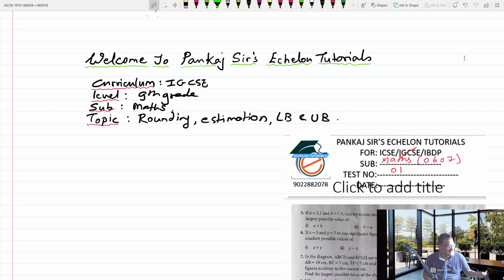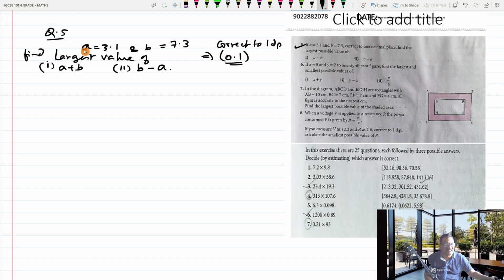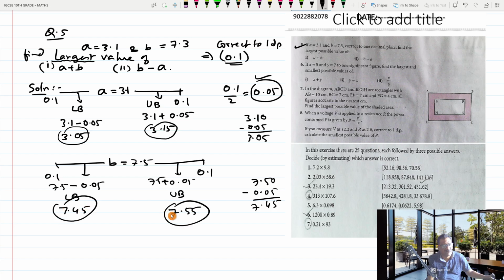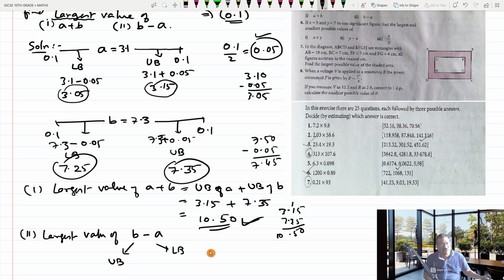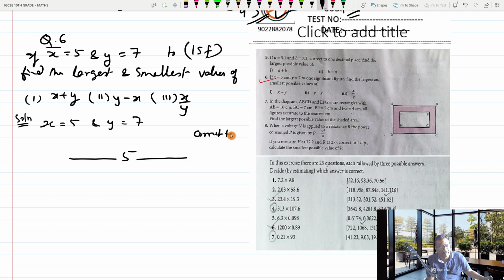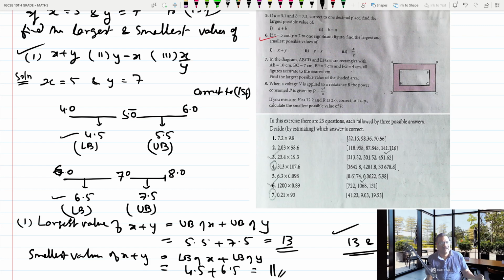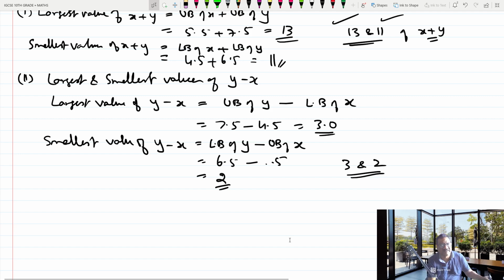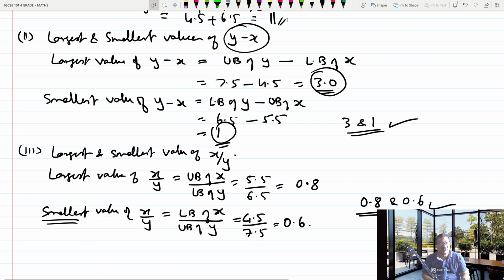IGCSE CAMBRIDGE INT MATHS|UBs AND LBs NUMBERS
In this video i have dealt with the concept of UBs and LBs of numbers and their algebra.Its in the form of a test from which 2 questions i have explained in detail